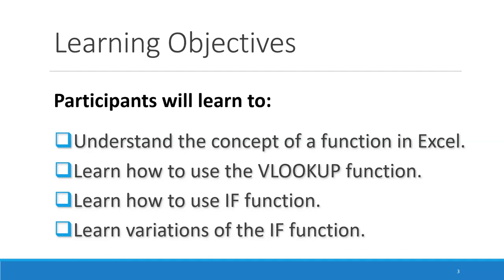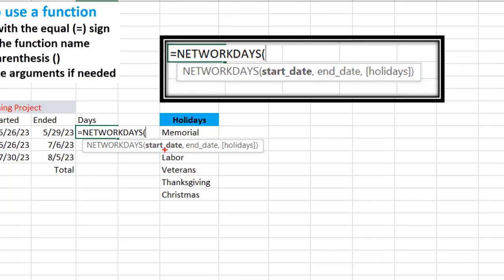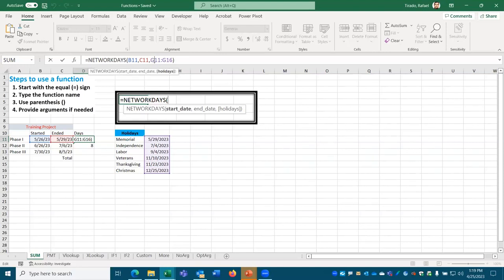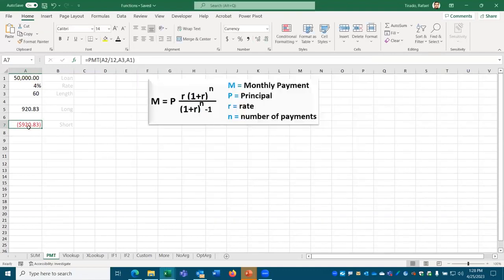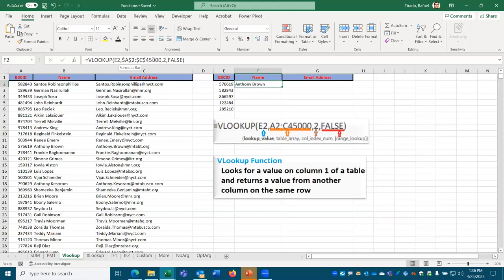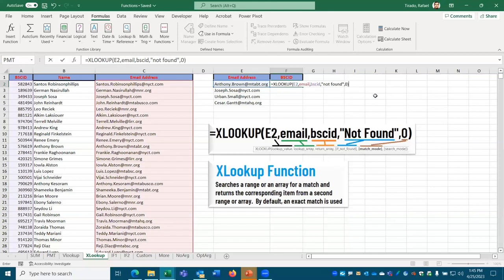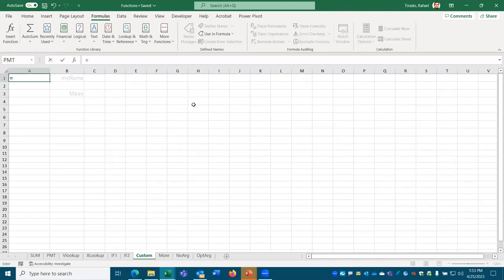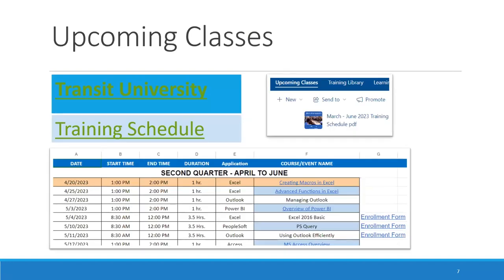Advanced Functions in Excel - [Q1-2023, 04/25]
Understand the concept of an Excel function.  Use the LOOKUP function (V and X Lookup to look up data within an Excel table.  Explore variations of the IF function to have Excel perform instructions based on TRUE or FALSE conditions.